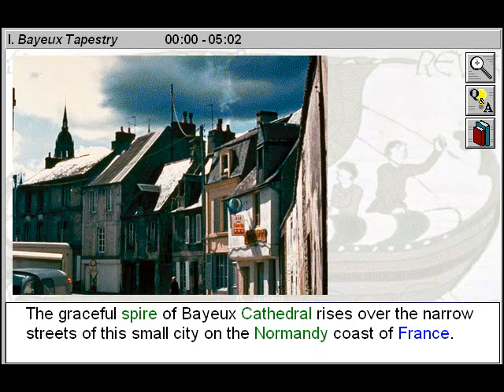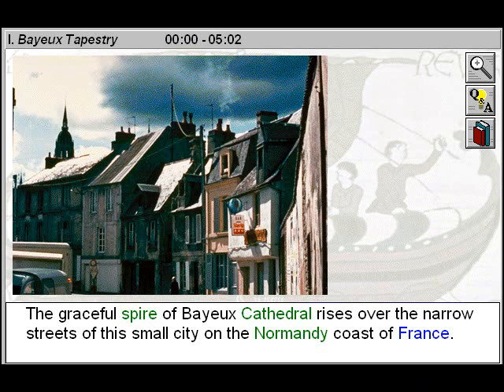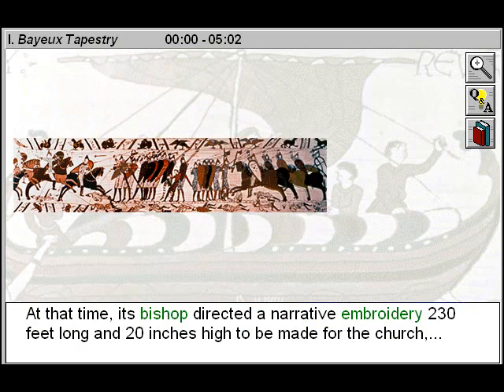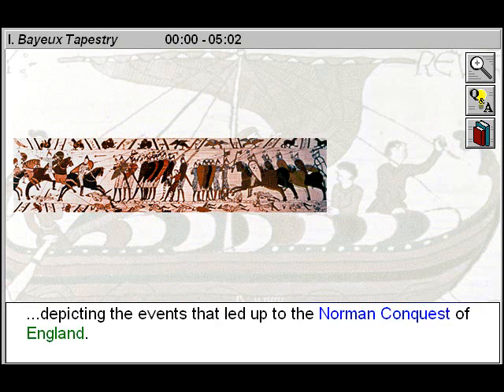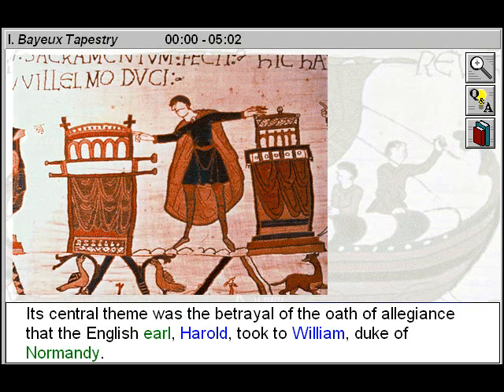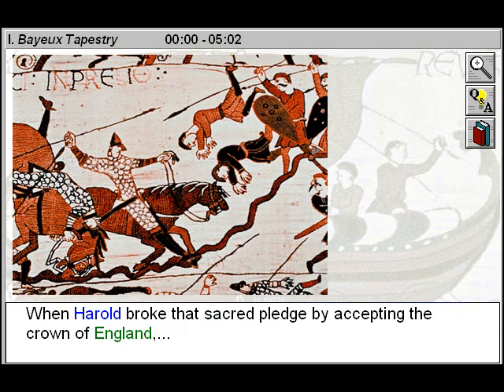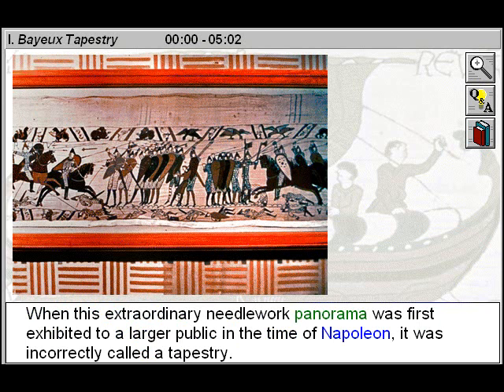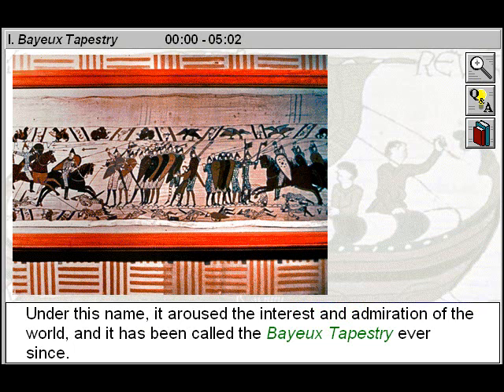Great Works of Art: The Bayeux Tapestry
- This educational art video will assist art students to study and learn about the history behind the Bayeux Tapestry, the Battle of Hastings in 1066 and the events leading up to it, as depicted in the tapestry.  Discover that it should be more correctly called the Bayeux Hanging, and is the only surviving example of narrative needlework from the early Middle Ages.